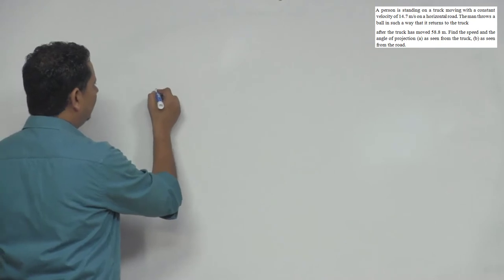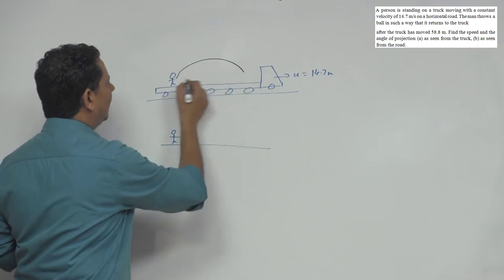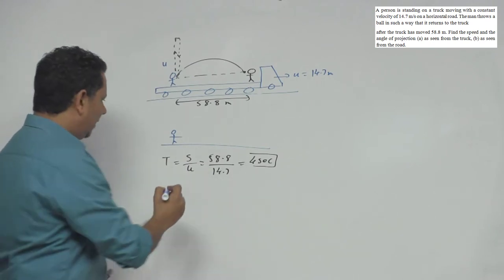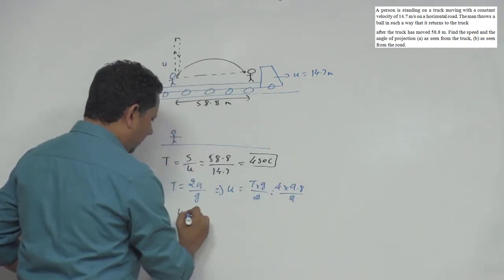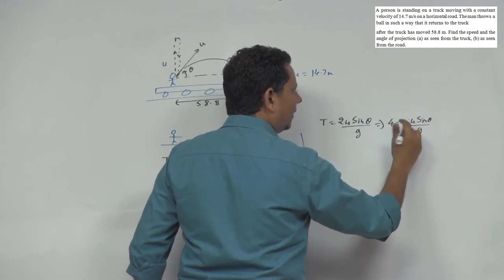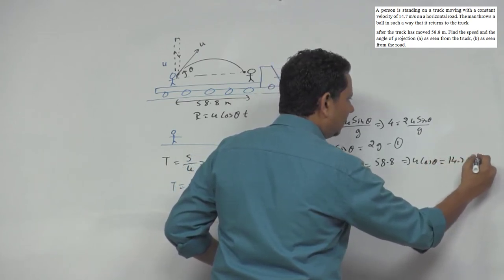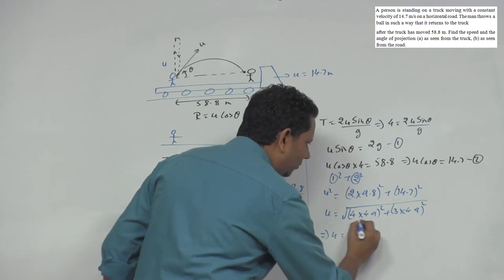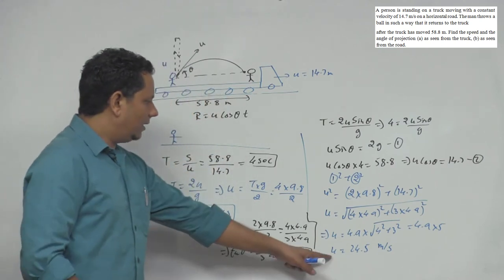HCV A person is standing on a truck moving with a constant velocity of 14.7 m/s on a horizontal road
A person is standing on a truck moving with a constant velocity of 14.7 m/s on a horizontal road. The man throws a ball in such a way that it returns to the truck after the truck has moved 58.8 m. Find the speed and the angle of projection (a) as seen from the truck, (b) as seen from the road.